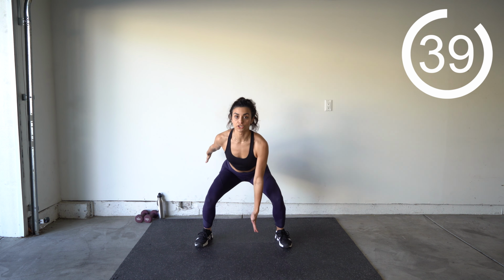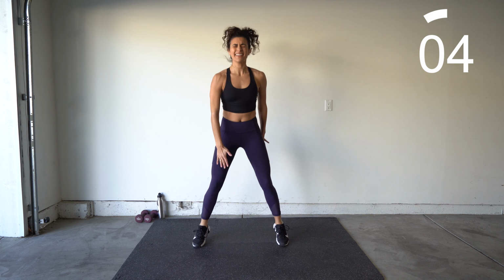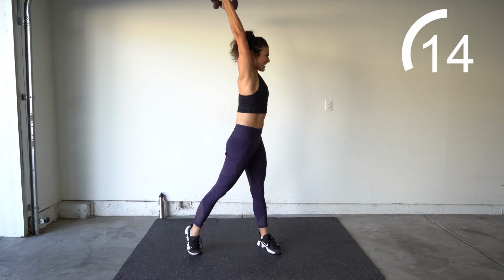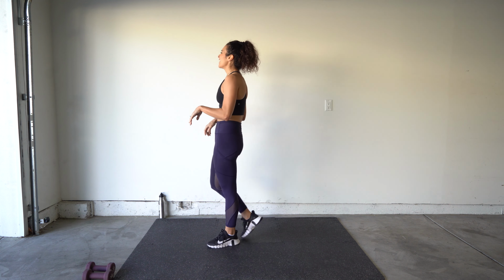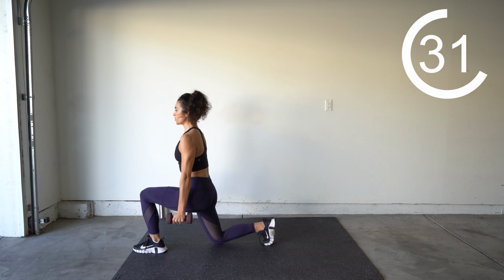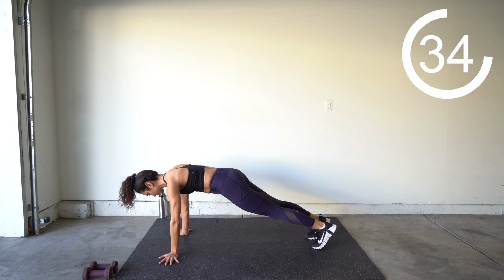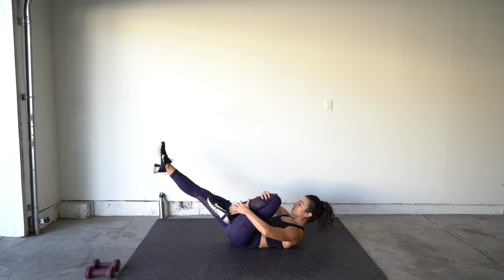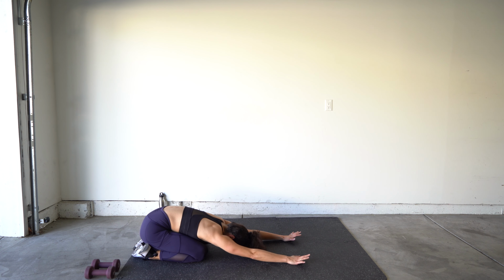30 Min Total Body CORE Workout // Cardio + Strength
Join me in this full body 30 min workout that is a complete blend of cardio and strength exercises centered around your CORE. In this HIIT style workout, we start with a round of at home cardio exercises and then move on to a series of strength exercises with weights to tone your body. Since this is a core focused workout, I lead us through a bonus pilates abs series that you will surely love. Or hate. But probably love.

📣 Introducing Exclusive LIVE Workout Groups With Tessa! to register for your spot in her next cohort!

It is strongly recommend that you consult with your physician before beginning any exercise program.

You should understand that when participating in any exercise or exercise program, there is the possibility of physical injury. If you engage in this exercise or exercise program, you agree that you do so at your own risk, are voluntarily participating in these activities, assume all risk of injury to yourself, and agree to release and discharge TESSA REYES BENZ from any and all claims or causes of action, known or unknown, arising out of TESSA REYES BENZ's negligence.